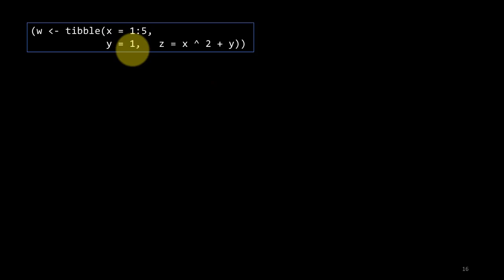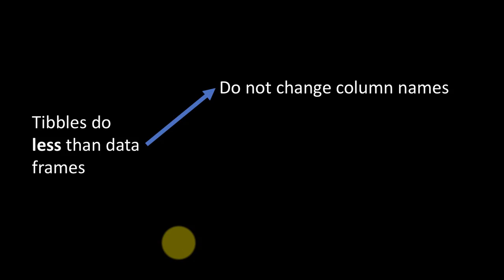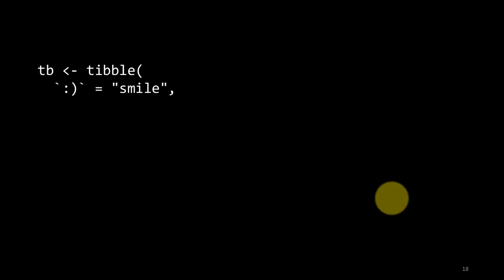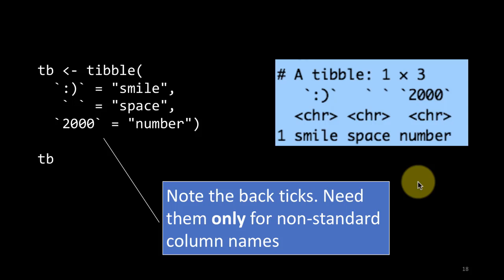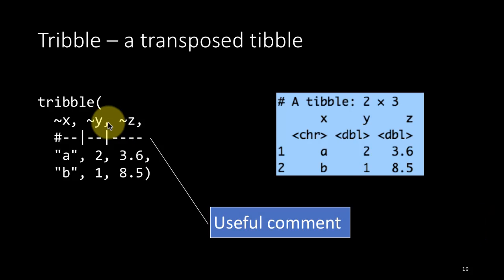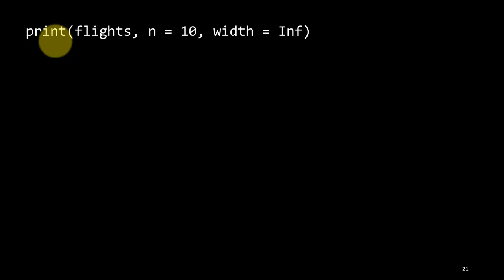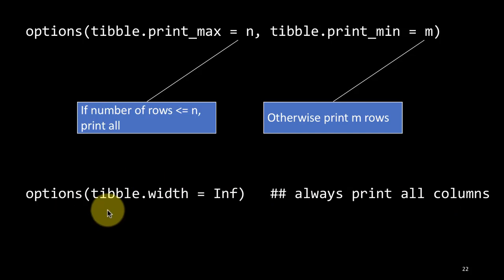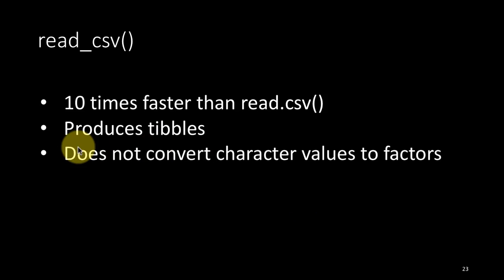eda dv 4-1c Tibbles intro c